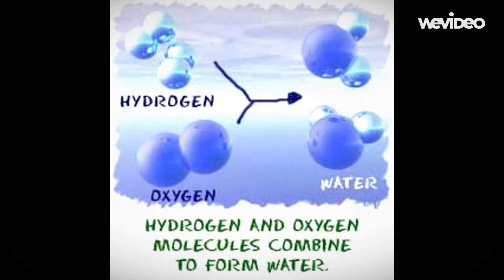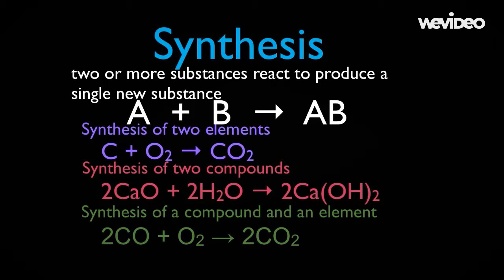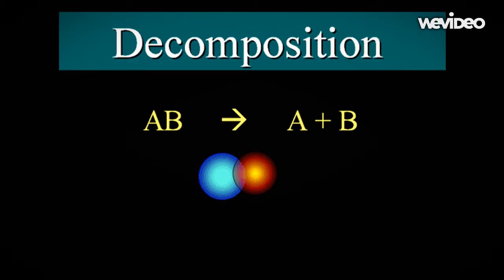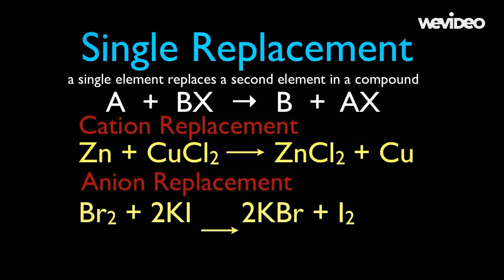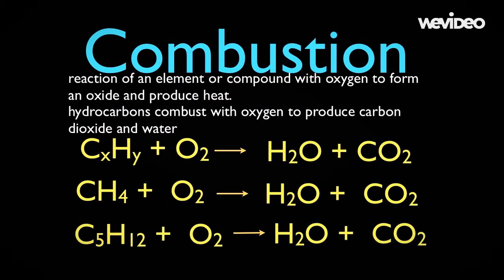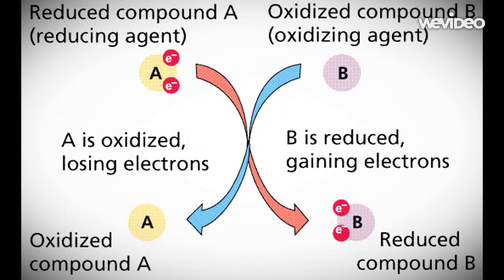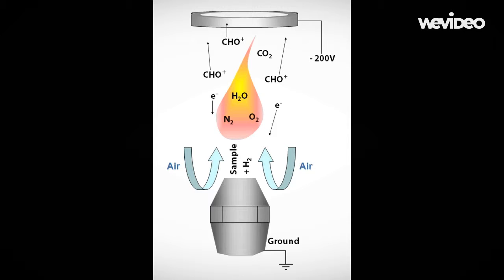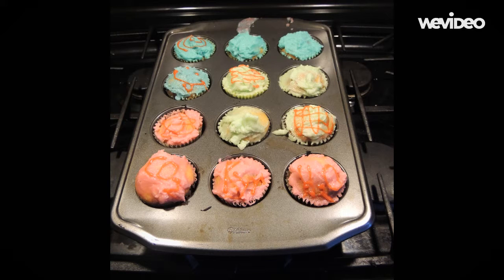Chemical Reactions In Baking w/ Kyrsten, Caitlin & Jamey